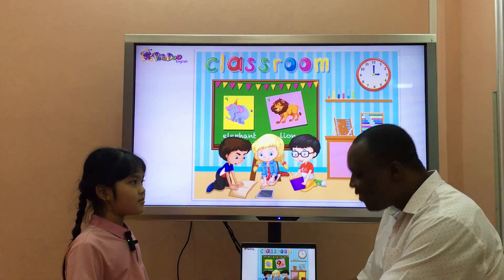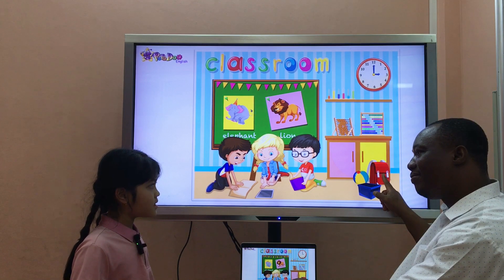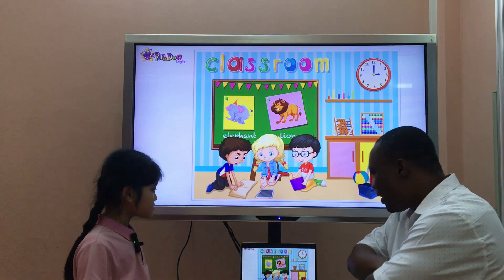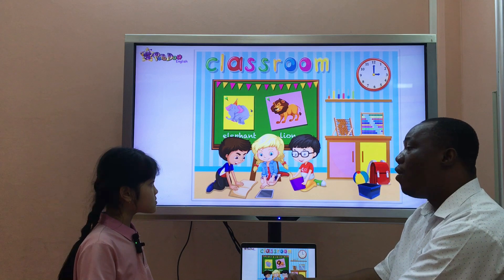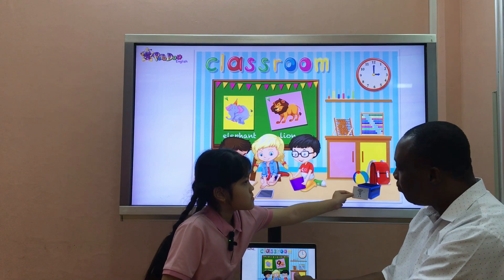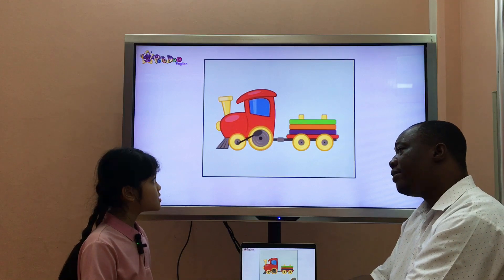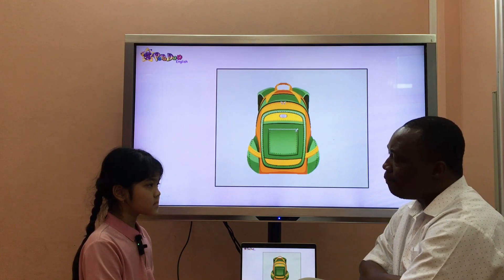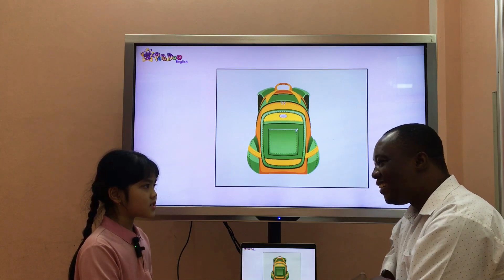Rosa _PSE1_Book GMF1 _Term Test 1